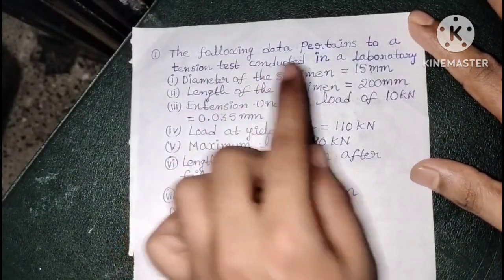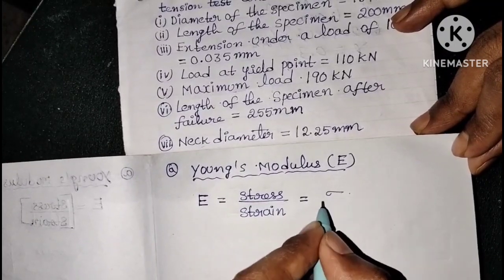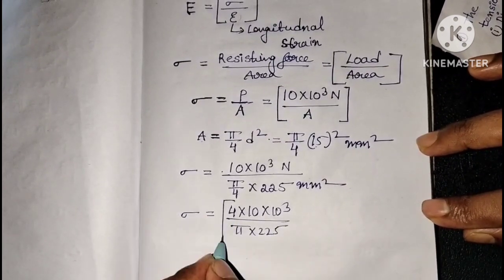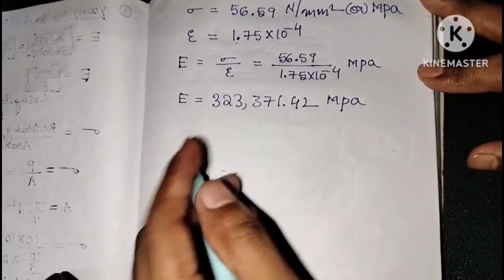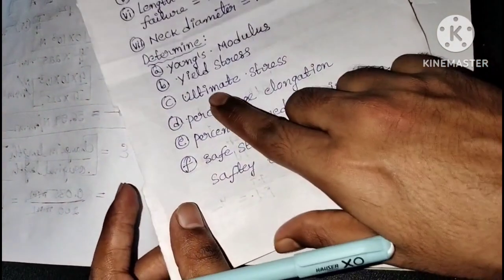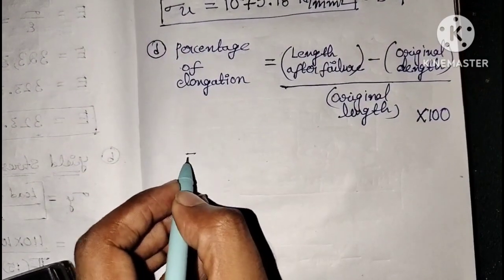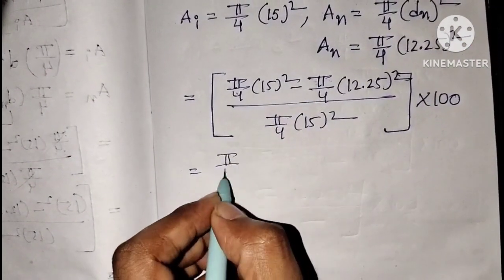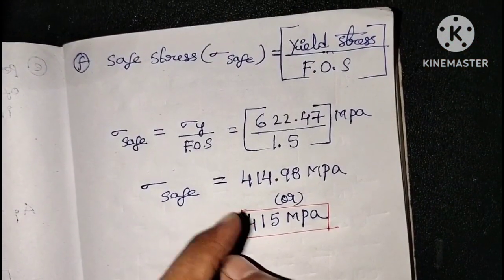The following data pertains to a tension test conducted in a strength of materials laboratory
The following data pertains to a tension test conducted in a strength of materials laboratory: diameter of the specimen = 15 mm, length of the specimen = 200 mm, extension under the laod of 10 kN=0.035 mm, load at yield point = 110 kN, maximum load =190 kN , length of specimen after failure = 255 mm, neck diameter = 12.25 mm. Determine:
(i) Young's modulus,
(ii) yield stress,
 (iii) ultimate stress,
(iv) percentage elongation,
(v) percentage reduction in area,
(vi) safe stress adopting a factor of safety of 1.5.